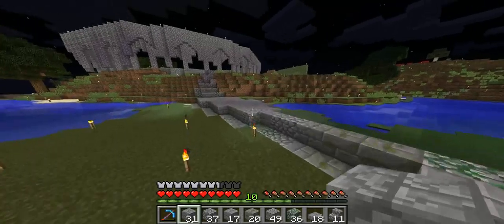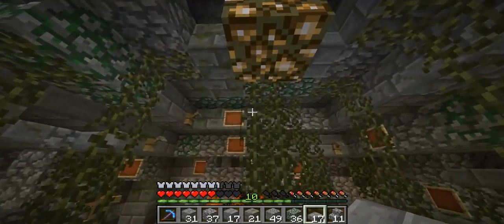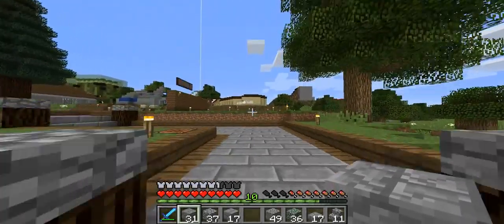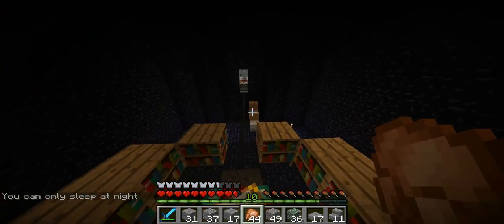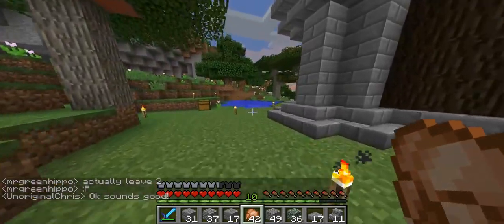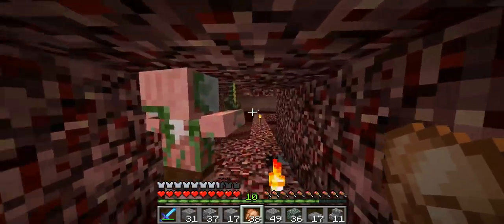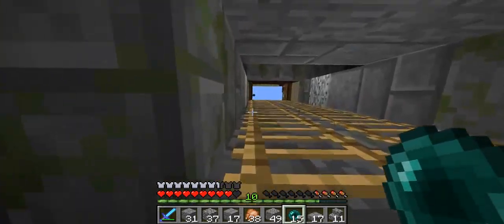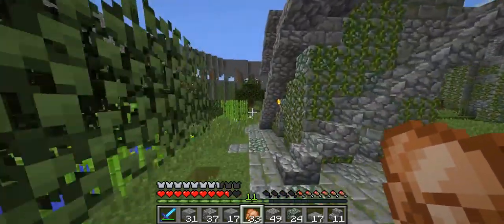Unoriginal Craft - Part 46 - One Last Look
Lighting the arena and going on a Nether adventure that goes just as scary as you'd think it would!